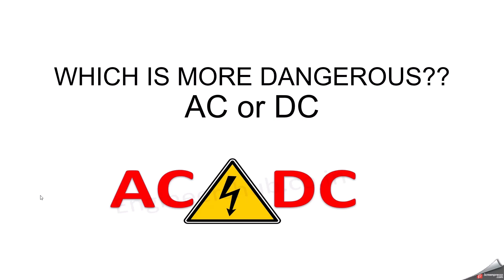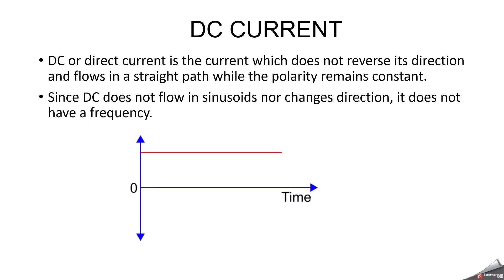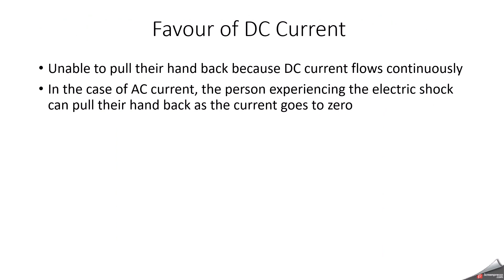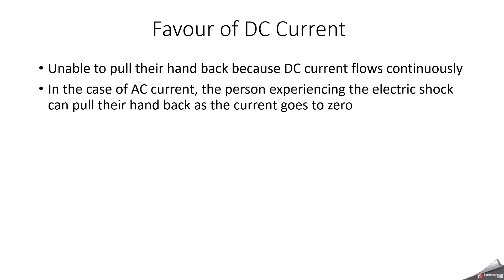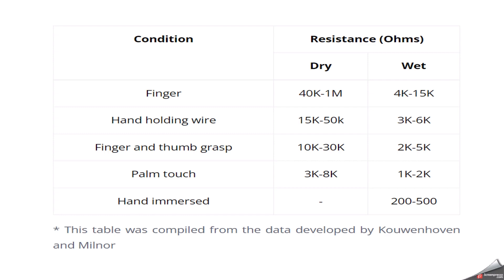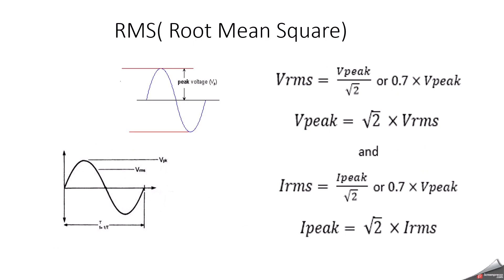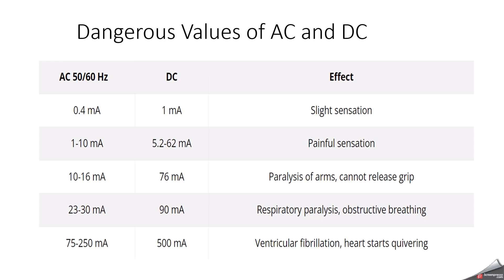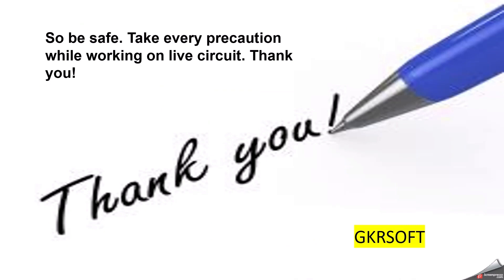Which is more Dangerous, AC(ALTERNATING CURRENT) or DC(DIRECT CURRENT) ? Explained by GKRSOFT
This video explains that among AC and DC which is more dangerous,

And also Covers about :
What causes an electric shock?
Why Does the human body feel the Current Shock?
Favour of DC Current
Favour of AC Current
RMS( Root Mean Square)
Dangerous Values of AC and DC